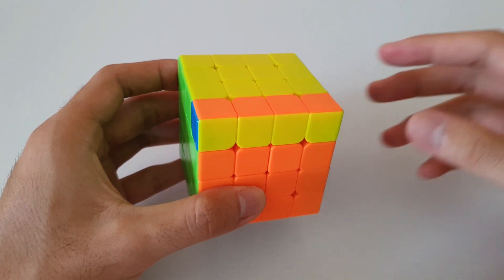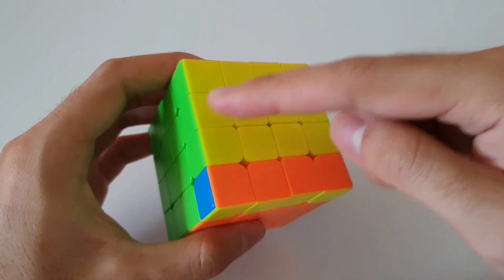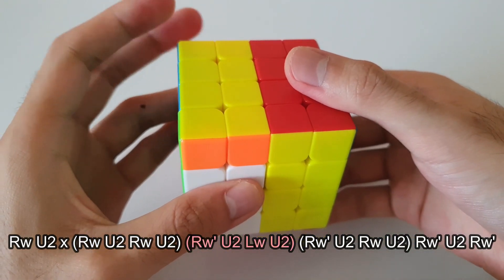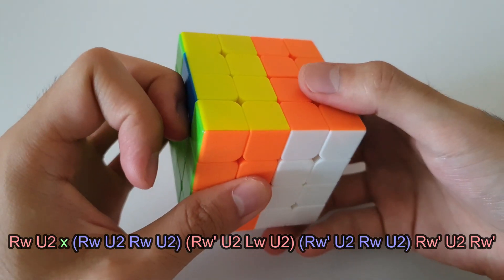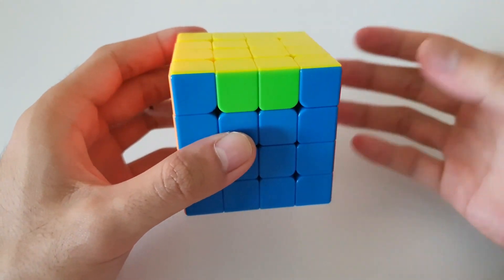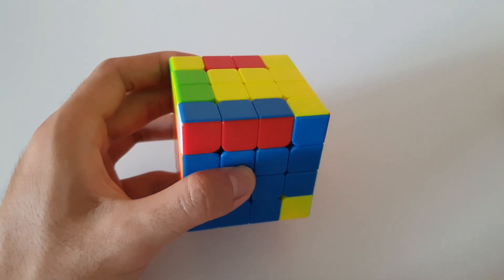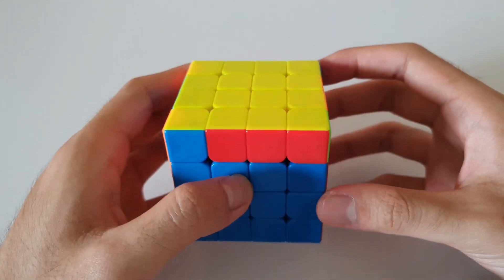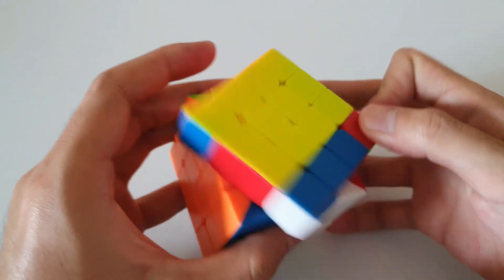4x4 PARITY ALGORITHMS TUTORIAL! | 4x4 Rubik's Cube: OLL Parity & PLL Parity Algorithms! | Mike Shi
This 4x4 Parity Algorithms Tutorial will explain both the OLL Parity and PLL Parity Algorithms! Both the OLL Parity Algorithm and the PLL Parity Algorithm are essential for solving the last layer of the 4x4 Rubik's Cube!

Timestamps & Algorithms
00:00 Intro
01:15 OLL Parity: Rw U2 x (Rw U2 Rw U2) (Rw' U2 Lw U2) (Rw' U2 Rw U2) Rw' U2 Rw'
02:57 PLL Parity: 2R2 U2 2R2 Uw2 2R2 Uw2 [U2]
04:07 OLL Parity Tips
04:53 PLL Parity Tips

Cube: QiYi MS 4x4

Background Music

Track: JPB - High (feat. Aleesia) [NCS10 Release]